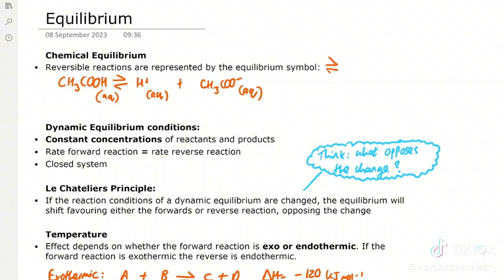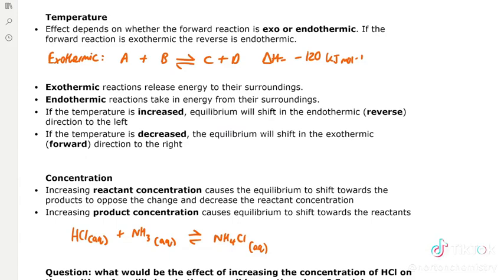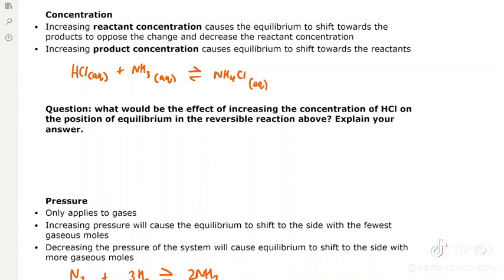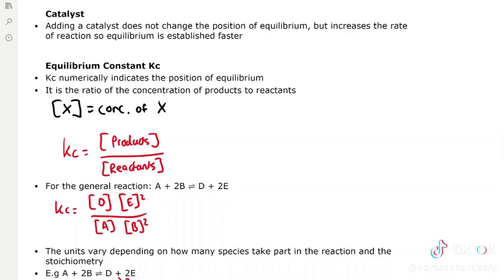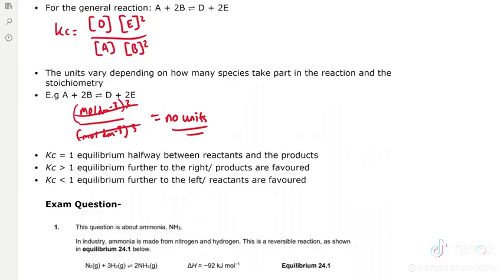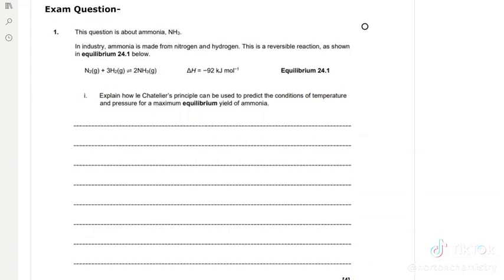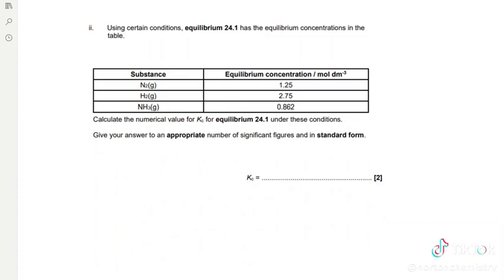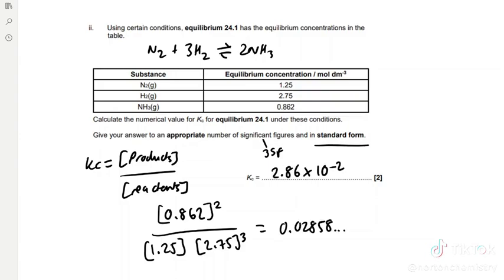٨ يوليو ٢٠٢٦